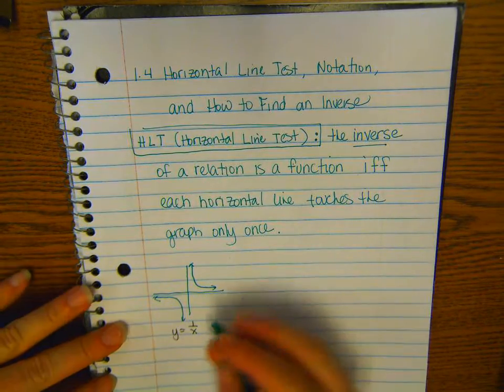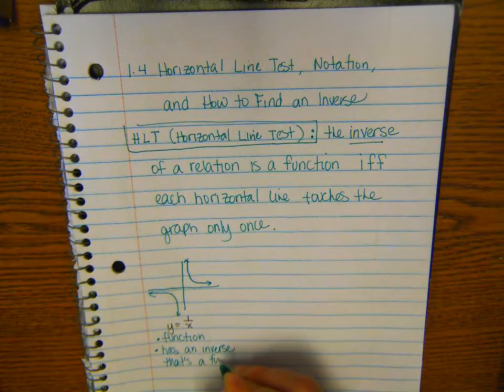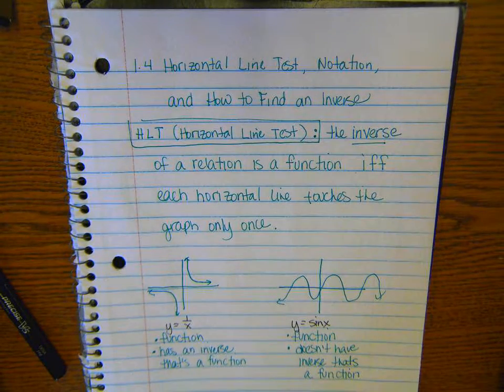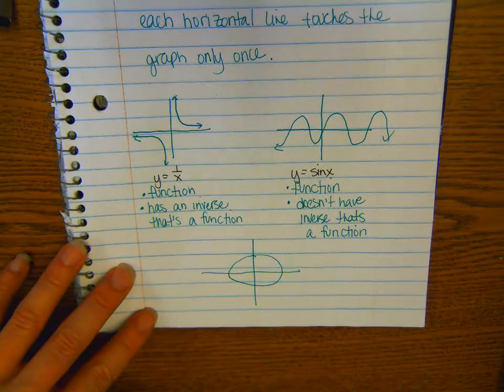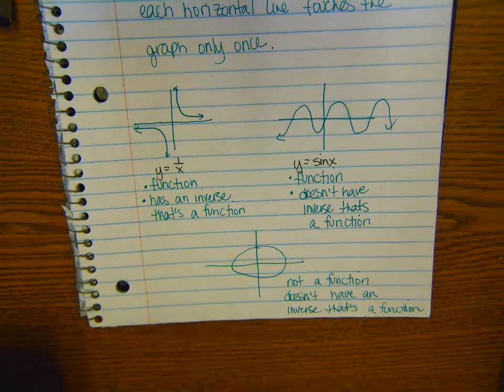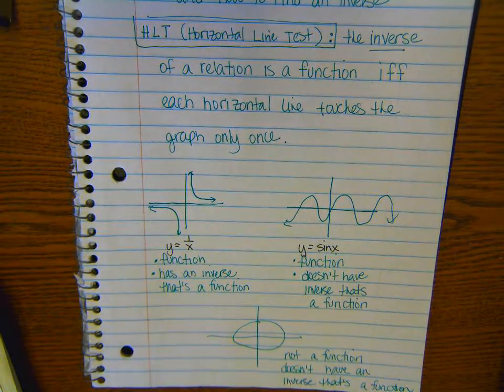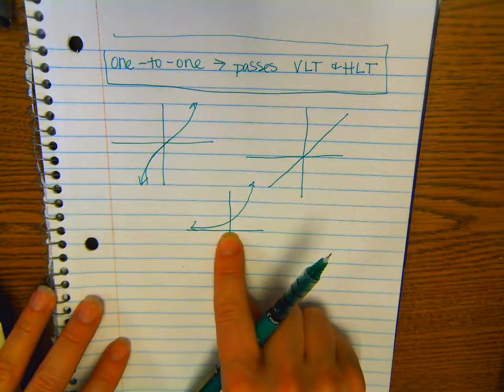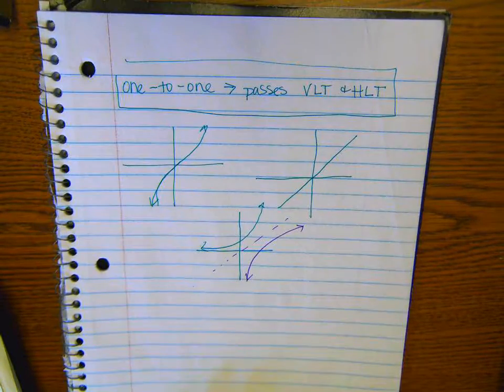Precalculus Horizontal Line Test and One to One